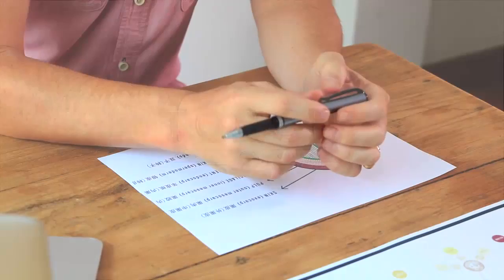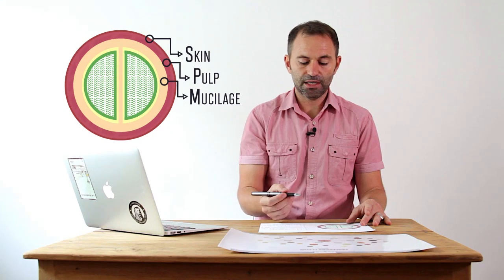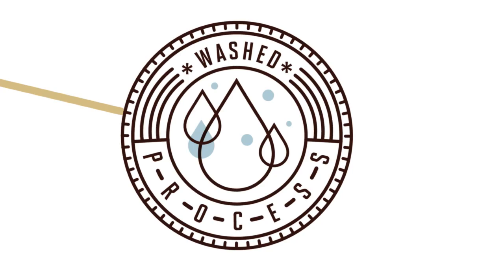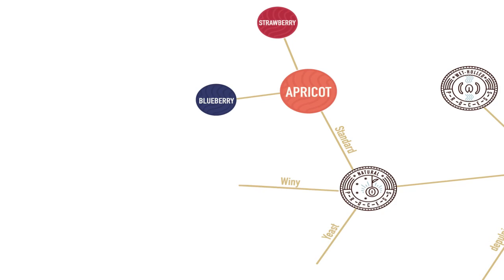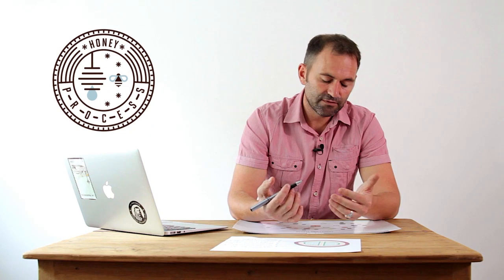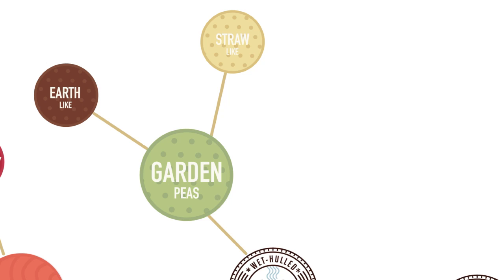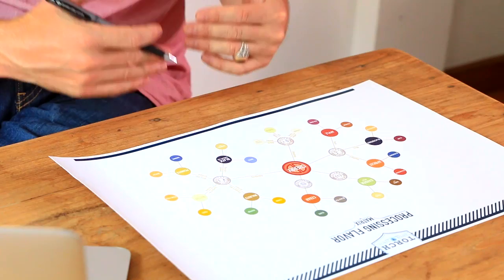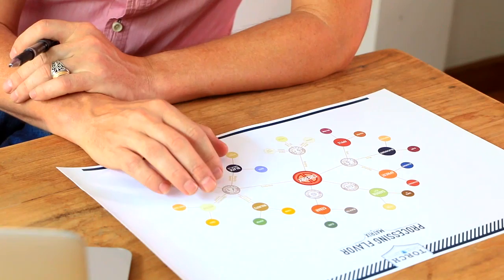Torch Processing Flavor Matrix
How do different types of coffee processing affect flavor? Here's an explanation of our new Torch Processing Flavor Matrix. We believe processing can be the single most important thing to help coffee quality and the livelihood of farmers.